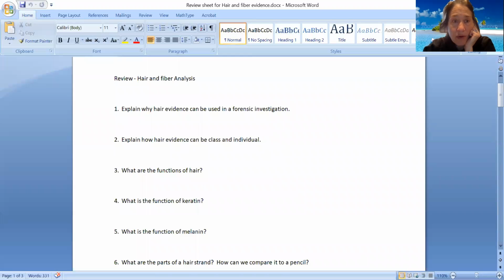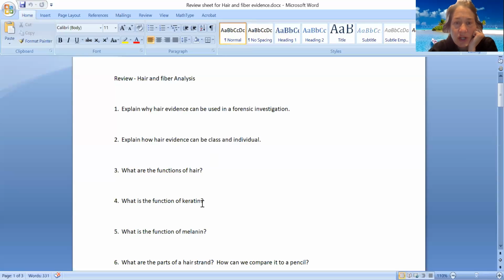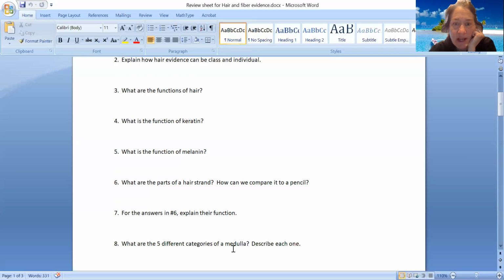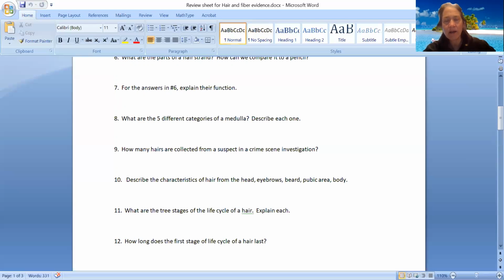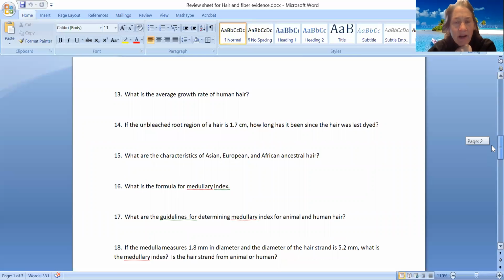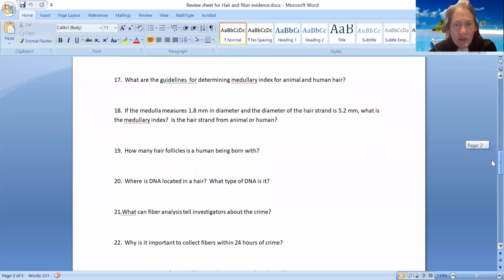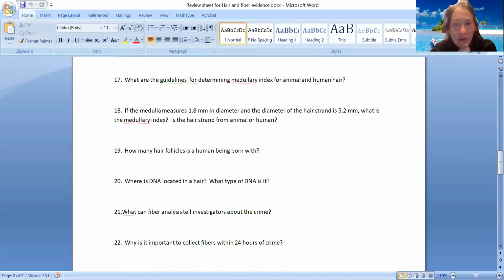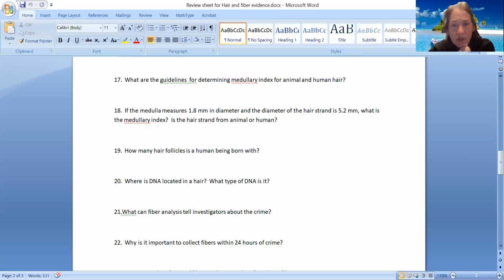Period 6- review sheets-3/26